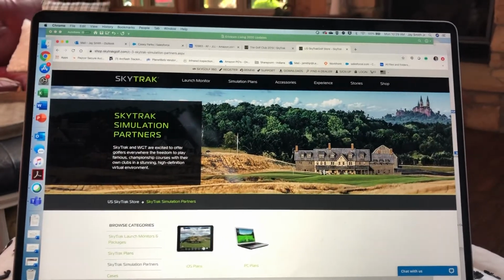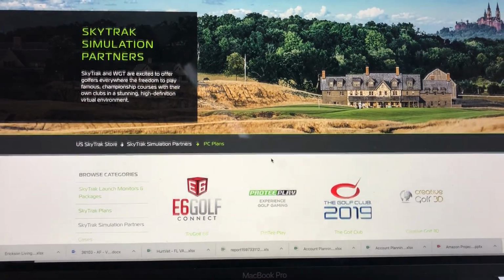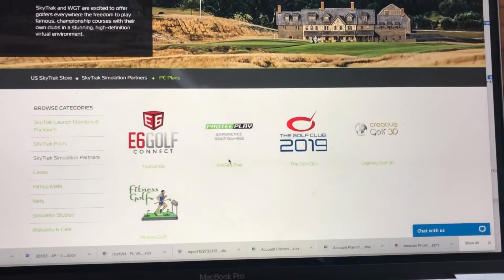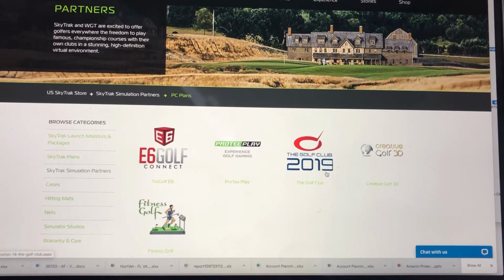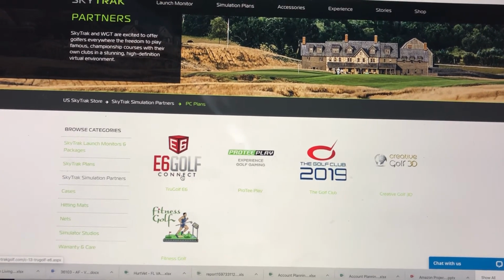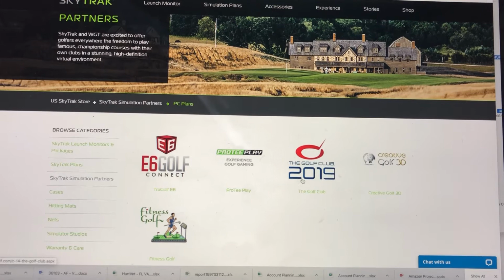What is after JNPG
SkyTrak software replacement for JNPG